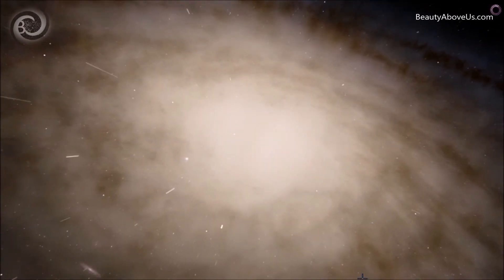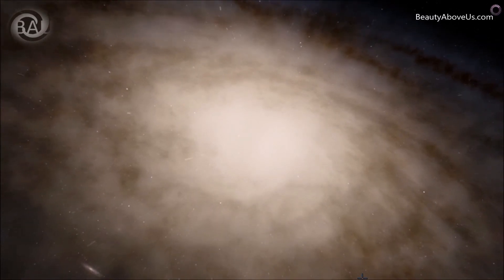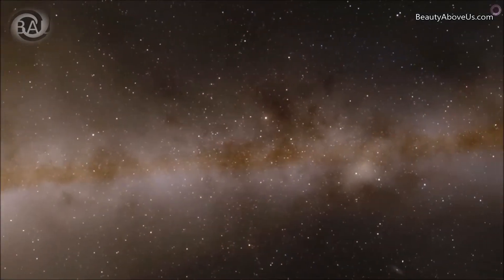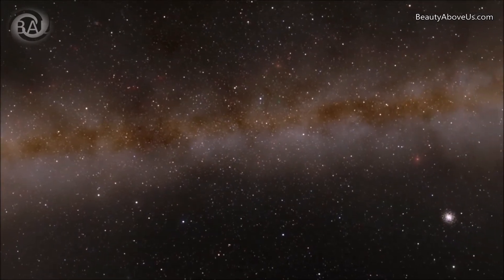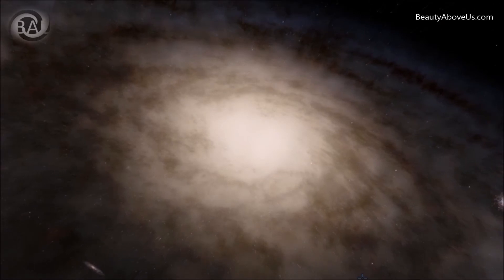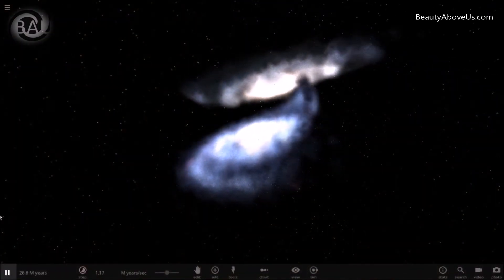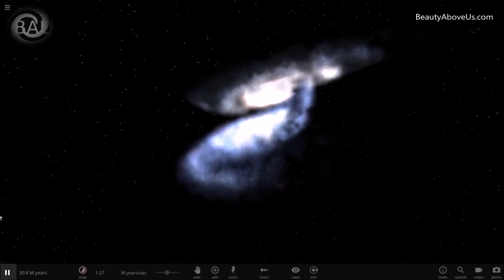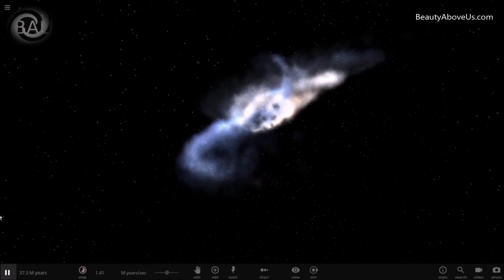🌌 Andromeda Galaxy Facts, Distance from Earth, Size, Collision, Diameter, Radius - Beauty Above Us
➡️ Get this beautiful Andromeda Galaxy T-Shirt before the stock runs out ➡️

The Andromeda Galaxy, also known as Messier 31, M31, or NGC 224, is a spiral galaxy approximately 780 kiloparsecs from Earth. It is the nearest major galaxy to the Milky Way and was often referred to as the Great Andromeda Nebula in older texts. - Wikipedia

andromeda
andromeda constellation
andromeda galaxy
galaxia andromeda
how far away is the andromeda galaxy
andromeda myth
how far away is andromeda
andromeda mythology
andromeda planets
andromeda galaxy collision
andromeda galaxy age
the andromeda galaxy
andromeda galaxy from earth
galaxy andromeda
constellation andromeda
andromeda galaxy planets
andromeda constellation facts
andromeda galaxy through telescope
andromeda galaxy hubble
andromeda constellation myth
andromeda galaxy photo
m31 andromeda
distance between milky way and andromeda
how big is the andromeda galaxy
how far is the andromeda galaxy from earth
andromeda galaxy images
andromeda night sky
andromeda seen from earth
distance from milky way to andromeda
andromeda galaksi
the andromeda nebula
andromeda galaxy night sky
distance to andromeda galaxy
andromeda galaxy in the night sky
how far is the andromeda galaxy
andromeda galaxy and milky way
stars in andromeda galaxy
distance from earth to andromeda galaxy
night sky andromeda
distance to the andromeda galaxy
how far is andromeda galaxy from earth
distance between andromeda and milky way
milky way and andromeda collision
stars in andromeda
how many light years away is the andromeda galaxy
milky way andromeda galaxy
how far is andromeda galaxy
how many stars in andromeda
how many light years away is andromeda
what type of galaxy is andromeda
how far is andromeda from earth
what is andromeda galaxy
how old is the andromeda galaxy
andromeda galaxy distance from earth
hubble telescope andromeda
what is the andromeda galaxy
andromeda m31
where is the andromeda galaxy
how many stars are in the andromeda galaxy
andromeda star
milky way and andromeda
andromeda solar system
andromeda hubble
planets in the andromeda galaxy
andromeda galaxy location
andromeda galaxy life
andromeda galaxy telescope
andromeda through telescope
find andromeda galaxy
hubble andromeda
life in andromeda galaxy
milky way andromeda
andromeda telescope
andromeda galaxy map
andromeda galaxy stars
andromeda galaxy distance
andromeda from earth
planets in andromeda
andromeda constellation stars
planets in andromeda galaxy
andromeda nebula
andromeda collision
constellation of andromeda
andromeda galaxy seen from earth
about andromeda galaxy
what planets are in the andromeda galaxy
number of stars in andromeda
history of andromeda constellation
information about andromeda galaxy
is there life in andromeda galaxy
andromeda galaxy with binoculars
diameter of the andromeda galaxy
andromeda constellation history
how many stars does the andromeda galaxy have
hubble telescope andromeda galaxy
define andromeda galaxy
what kind of galaxy is andromeda
how to see andromeda galaxy
stars in andromeda constellation
how far is the andromeda galaxy from the milky way
how to see the andromeda galaxy
where is andromeda galaxy
is there life in the andromeda galaxy
facts about andromeda constellation
andromeda galaxy distance from milky way
andromeda galaxy diameter
distance of andromeda galaxy
what type of galaxy is the andromeda galaxy
andromeda galaxy sky
how many planets are in the andromeda galaxy
andromeda galaxy location in night sky
andromeda mythology facts
andromeda galaxy star map
andromeda galaxy sky map
age of andromeda galaxy
andromeda galaxy hubble image
where is andromeda located
what is an andromeda galaxy
astronomy andromeda
andromeda constellation pictures
andromeda constellation star names
andromeda planet names
andromeda constellation images
viewing andromeda
andromeda constellation map
story of andromeda constellation
andromeda galaxy visible
andromeda and milky way galaxy
images andromeda galaxy
andromeda star chart
see andromeda galaxy
number of stars in the andromeda galaxy
how many planets are in andromeda
the myth of andromeda
how close is the andromeda galaxy
the andromeda galaxy is a member of the
greek god andromeda
what does the andromeda galaxy look like from earth
how old is andromeda galaxy
how large is the andromeda galaxy
where is andromeda constellation located
andromeda constellation nickname
what does the andromeda galaxy look like
myth of andromeda
how to spot andromeda galaxy
what is in the andromeda galaxy
where is the andromeda galaxy located
distance between earth and andromeda galaxy
distance of andromeda from earth
how many stars are in the constellation andromeda
mythology andromeda
andromeda galaxy from telescope
andromeda galaxy mass
the constellation andromeda
andromeda star constellation
andromeda galaxy information
andromeda galaxy binoculars